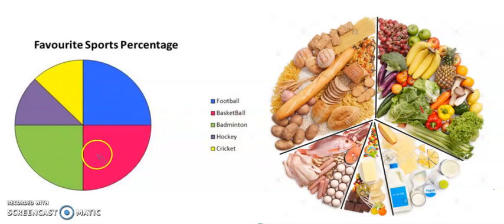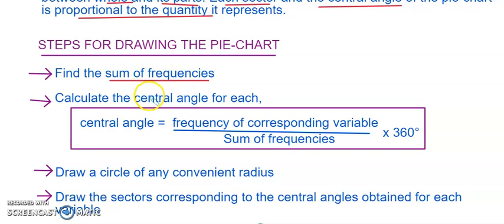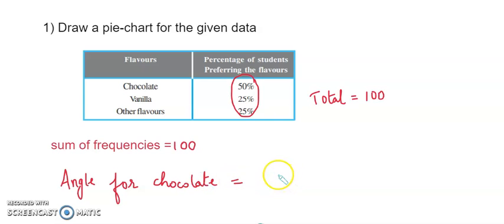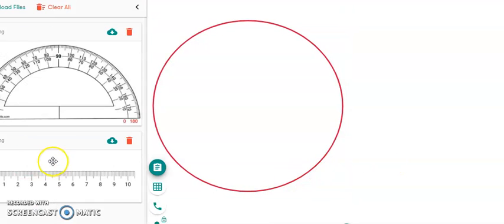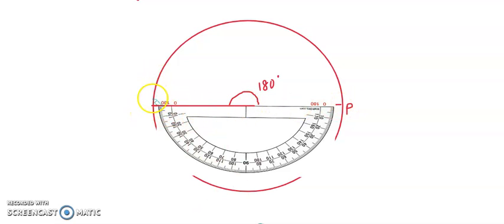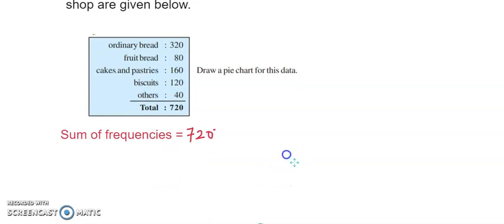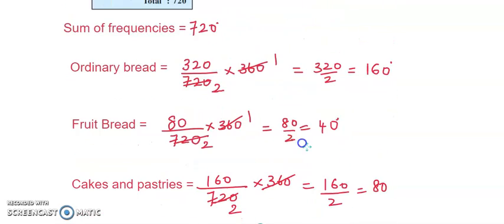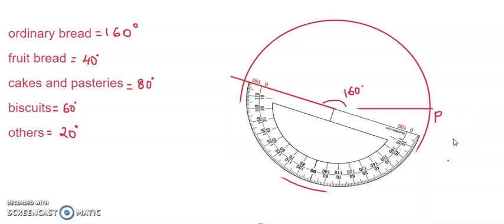Introduction to Drawing a pie chart. CBSE Class VIII Math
What is a pie-chart?
How to find the total frequencies?
How to find the central angle of a variable?